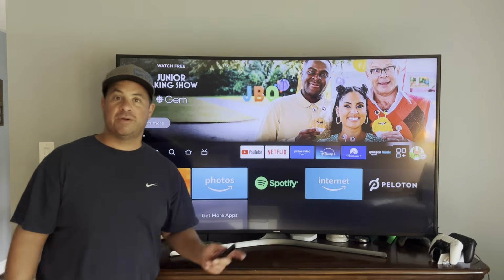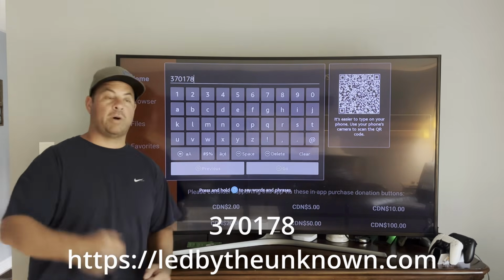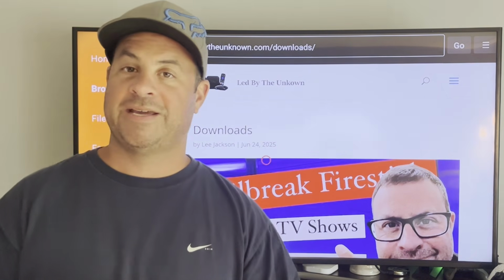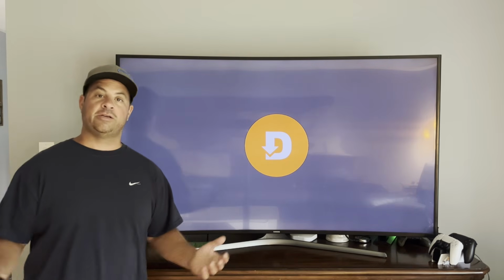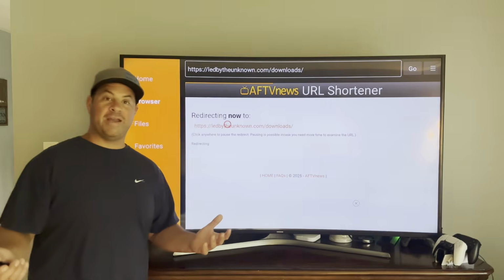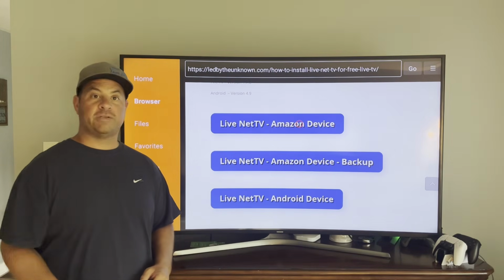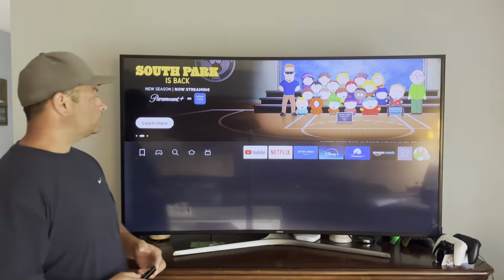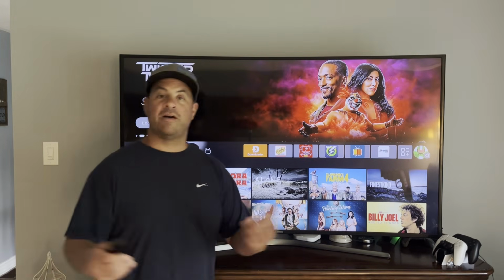FREE NEW Movies and TV Shows Jailbreak Firestick 3